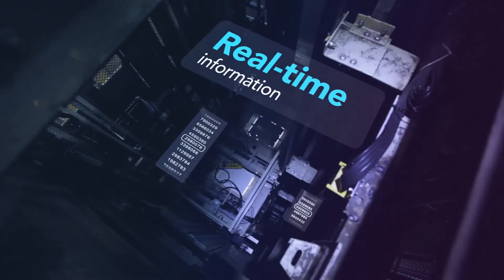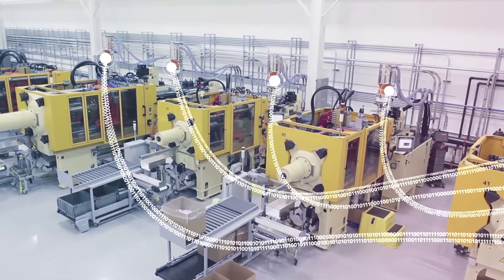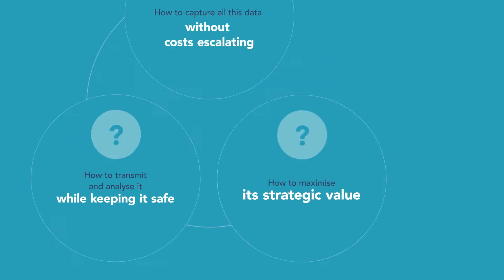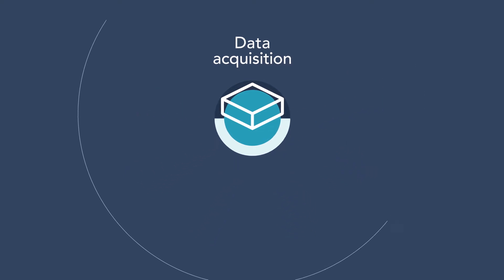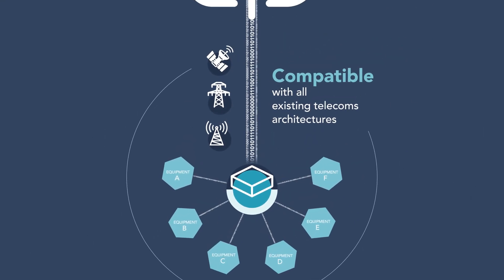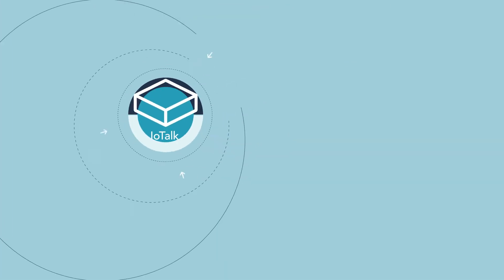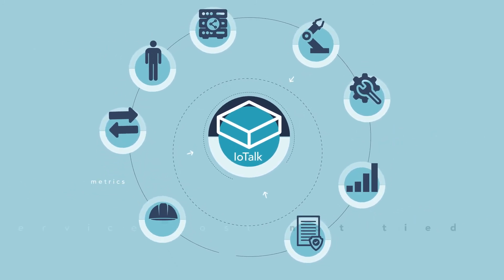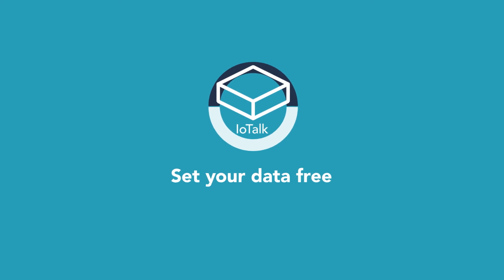Set your data free with IoTalk by Thales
Master you data flow from edge to cloud with IoTalk from Thales, an IIoT (Industrial Internet of Things) solution which enables the secure acquisition and operations of a large volume of data specific to all industrial activities.